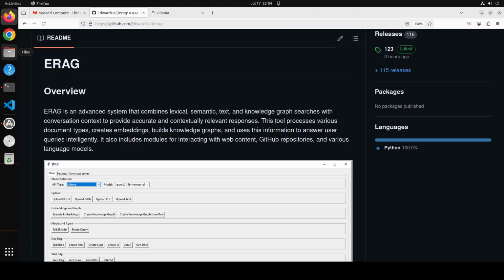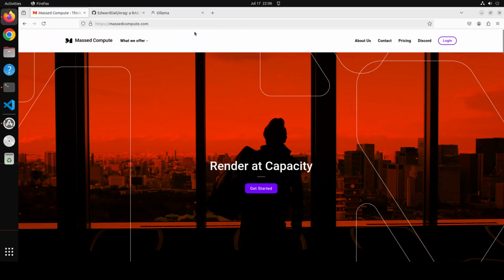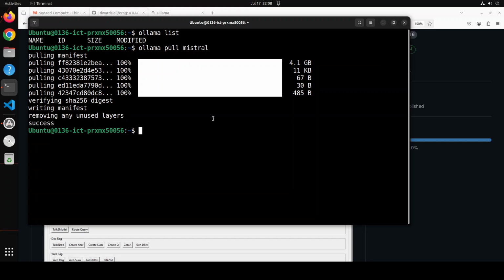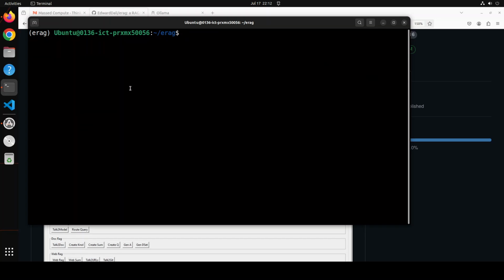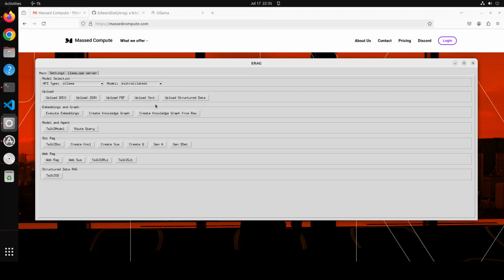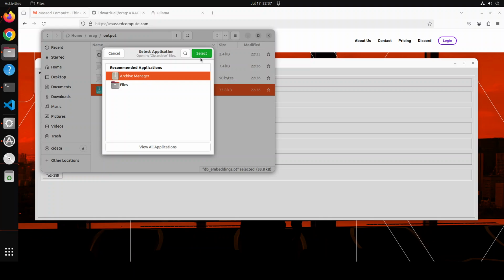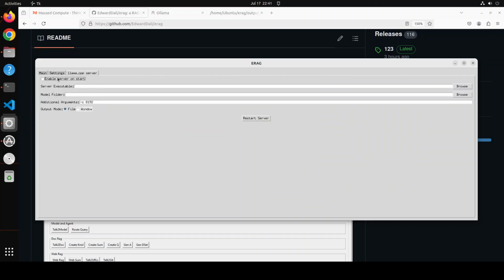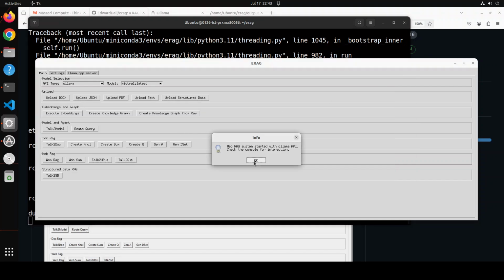ERAG with Ollama - RAG Tool with Lexical, Semantic, Knowledge Graph Searches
This video is a step-by-step easy tutorial to locally install ERAG with Ollama which is a system that combines lexical, semantic, text, and knowledge graph searches with conversation context to provide accurate and contextually relevant responses.